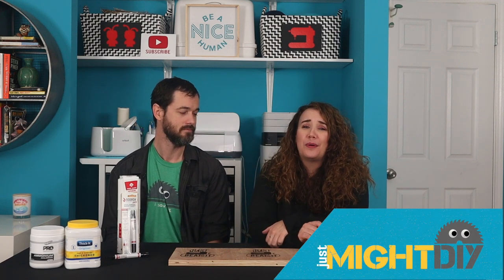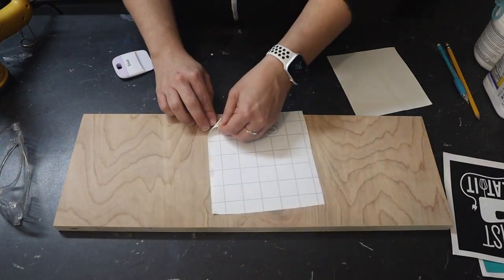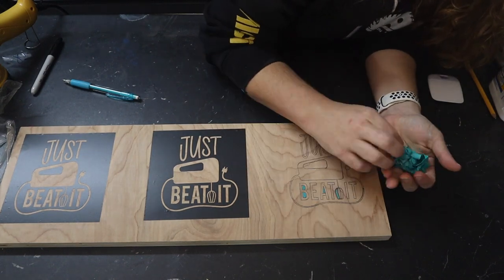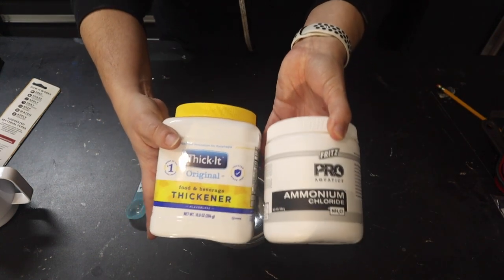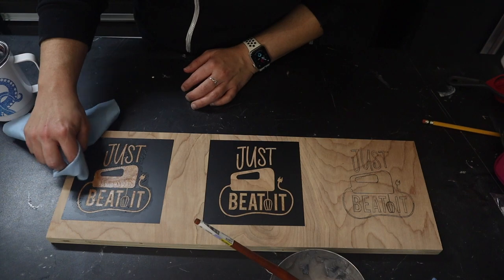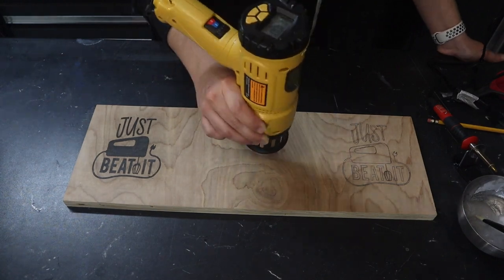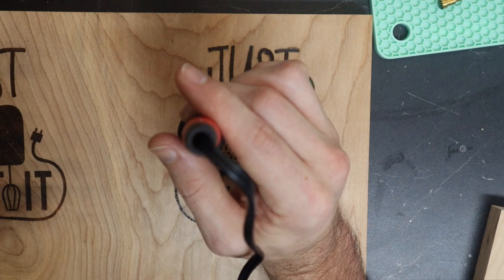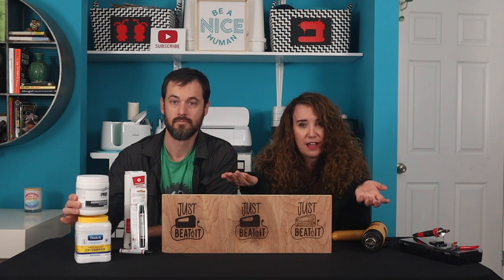3 Ways to Burn Designs on Wood without a Laser!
If you've ever wanted to burn designs into wood, but you don't have a laser, we have good news for you! There are THREE different ways you can burn designs into wood--and all are relatively affordable and easy to do. It's easy to burn designs into wood with any Cricut machine, the StarCraft SOLO or Silhouette.

In this video, we show you how to burn wood with an ammonium chloride solution, how to burn designs into wood with a Scorch Marker and how to burn designs into wood with a wood burning tool. All three have their pros and cons, so be sure to stick around to the end to see what we thought of each method.

Woodburning Kit
Mechanical Pencil
Scorch Marker Pro
Silicone Mat
Ammonium Chloride
Thick It
Measuring Spoons and Cups
Heat Gun
Weeding Tools
Needle Nose Pliers

- We are a participant in the Amazon Services LLC Associates Program, an affiliate advertising program designed to provide a means for us to earn fees by linking to Amazon.com and affiliated sites.

🎶 MUSIC AND EFFECTS ATTRIBUTIONS:
Above and Beyond - Silent Partner
Pink Lemonade - Silent Partner
You're No Help - Silent Partner
All My Shuffling - Silent Partner